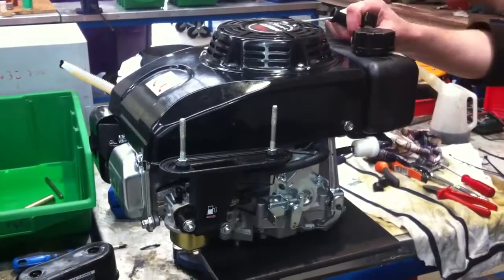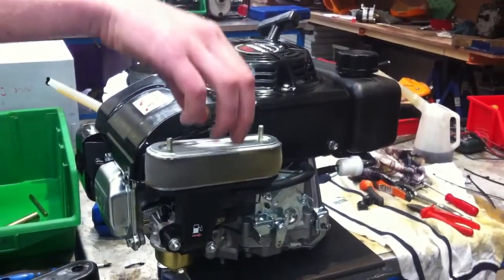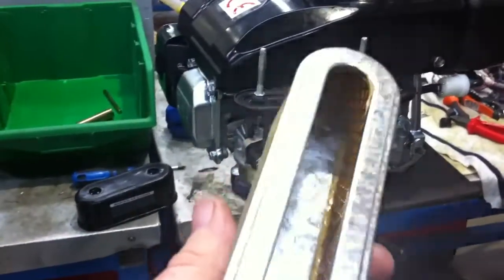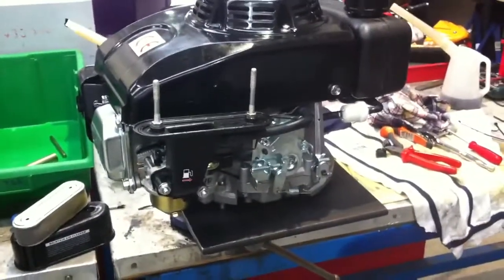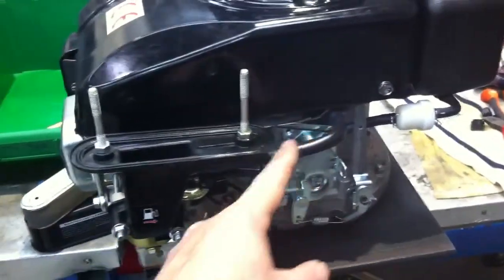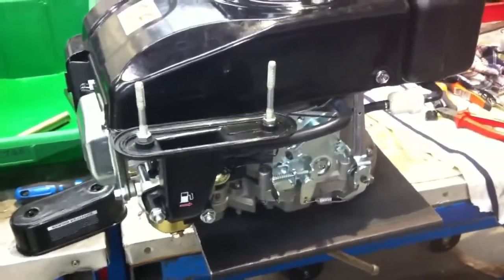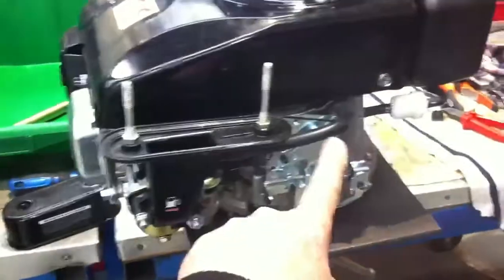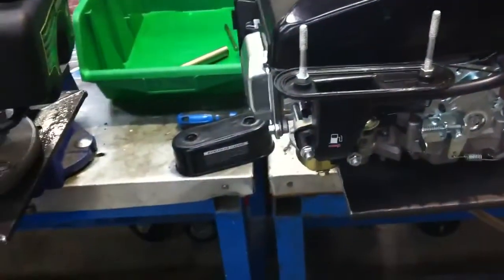Effect of a saturated air filter on the running of an engine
During an exercise on the Lifan 5 HP engine, when the engine was laid on its side, some of the crankcase oil found its way out the breather pipe and into the air cleaner.
The exercise was to strip the engine down completely, measure the crankshaft, calculate the swept volume and reassemble the engine.
When the engine was ran, it was 'lumpy', and produced black smoke. It was obviously running rich. The apprentice involved assumed that he had perhaps got the valve timing wrong, or got the valve clearance wrong. He immediately removed the crankcase cover to check the valve timing, which he found to be correct. The valve clearances were also correct.
Subsequent investigation revealed that the air cleaner had become saturated with crankcase oil whilst the engine had been on its side. When everything was reassembled, because it was so difficult to induce air, more fuel was induced instead, hence the rich running.